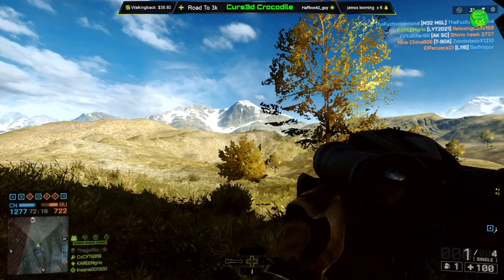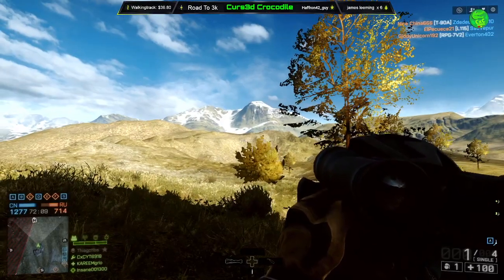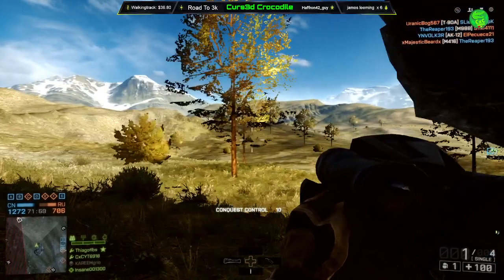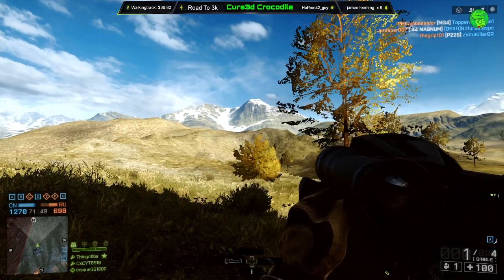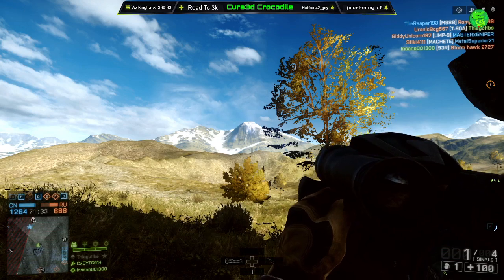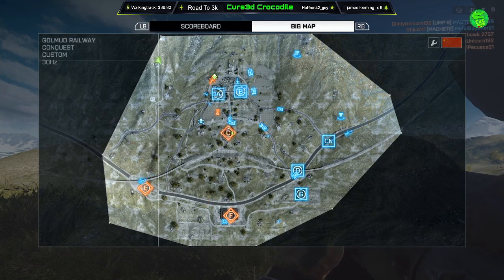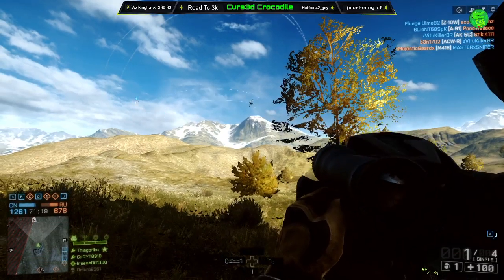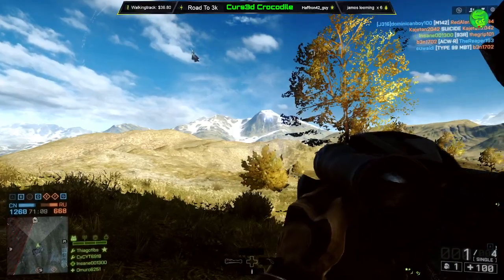Yeti / Bigfoot In Battlefield 4 / Easter Egg